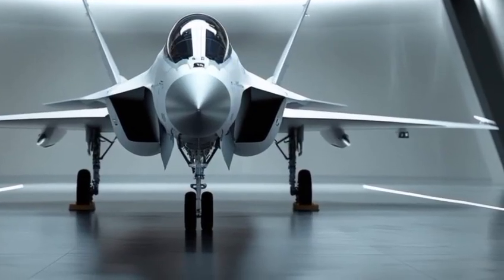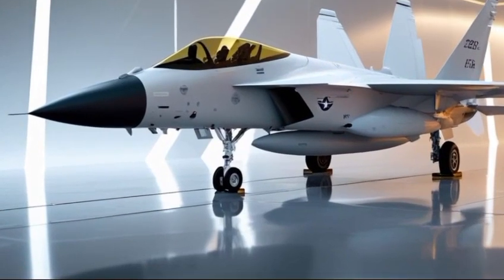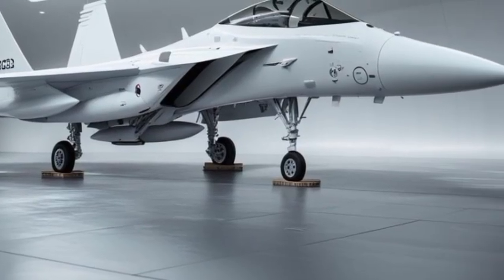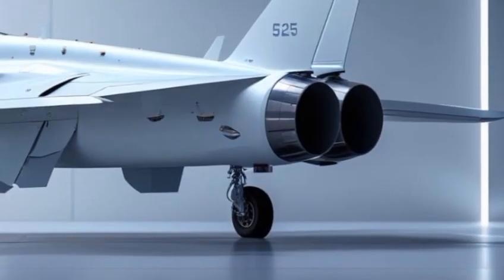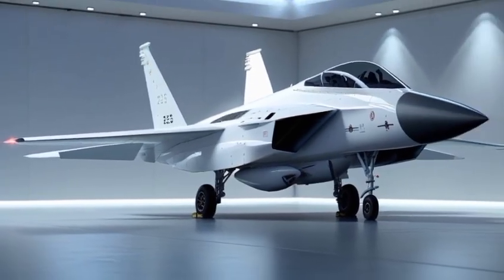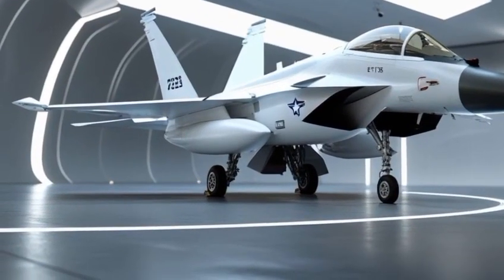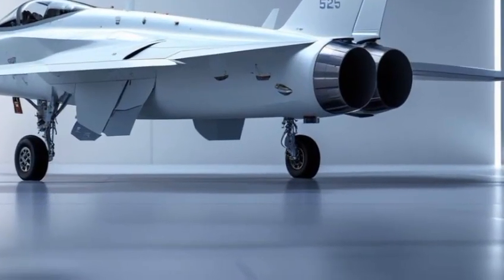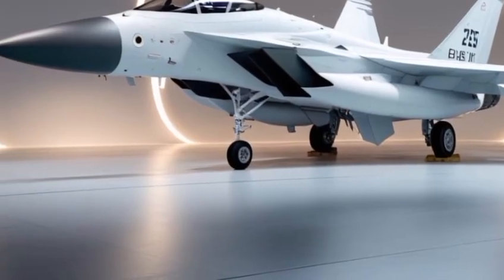"UNBELIEVABLE F-15EX Eagle II: The Future of Air Combat in 2025! | Watch This Beast in Action!"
Title: "UNBELIEVABLE F-15EX Eagle II: The Future of Air Combat in 2025! | Watch This Beast in Action!"

Description: The future of military aviation is here! The 2025 F-15EX Eagle II is set to revolutionize the skies with its cutting-edge technology, unmatched speed, and deadly capabilities. In this exclusive video, we dive into everything you need to know about this incredible fighter jet, including its insane weapon systems, stealth upgrades, and game-changing performance. Witness the F-15EX Eagle II in action and discover why it's the aircraft to watch out for in 2025. Don’t miss out on the most thrilling air combat video of the year!

Titles:

1. "2025 F-15EX Eagle II: The Jet That Will Dominate the Skies"

2. "F-15EX Eagle II Unleashed: Inside the Future of Fighter Jets!"

3. "Why the F-15EX Eagle II is Changing Air Combat Forever"

4. "The Power of the F-15EX Eagle II: A New Era in Fighter Jets"

5. "2025 F-15EX Eagle II: Secrets Behind Its Insane Power"

6. "F-15EX Eagle II vs. F-22 Raptor: Who Wins the Sky?"

7. "The Untold Story of the 2025 F-15EX Eagle II's Rise to Power"

8. "How the F-15EX Eagle II Will Outperform Every Jet in 2025"

9. "F-15EX Eagle II Revealed: What Makes It the Ultimate Air Dominator?"

10. "2025 F-15EX Eagle II: Is This the Future of Air Warfare?"

1.

2.

3.

4.

5.

6.

7.

8.

9.

10.

11.

12.

13.

14.

15.

16.

17.

18.

19.

20.